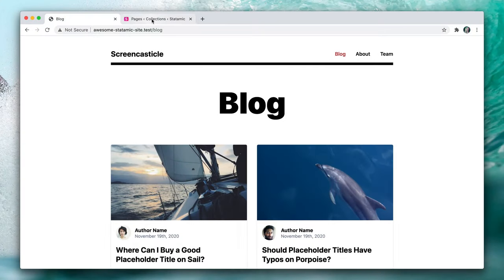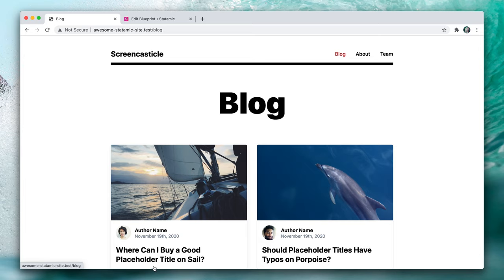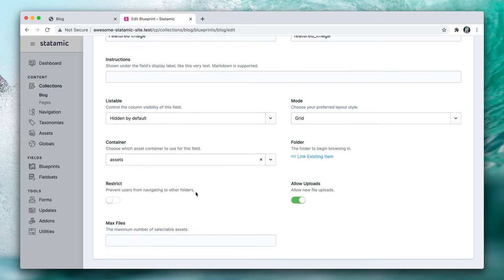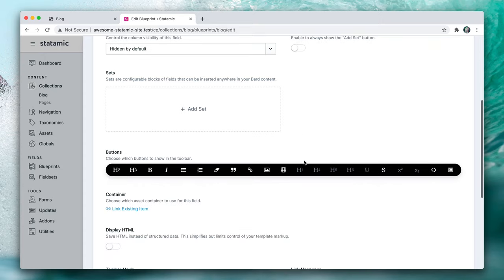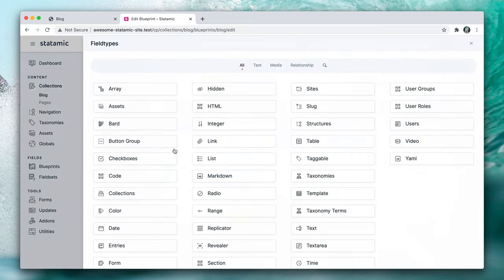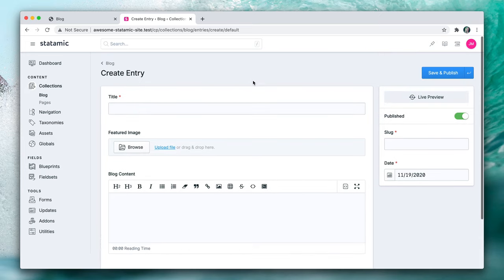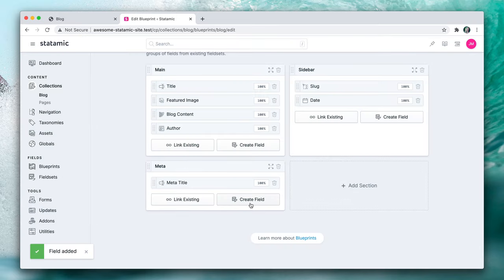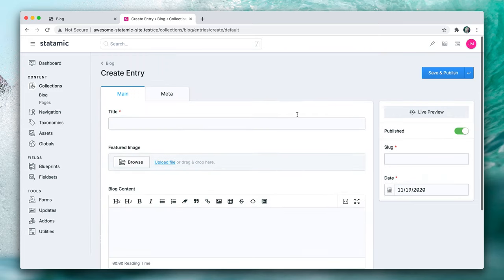Building a Blog – The Blueprint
Let's configure a Blueprint and set up the custom fields we need to manage our new blog content.